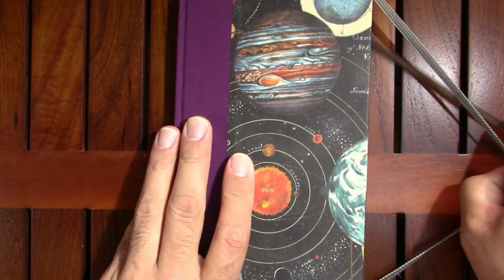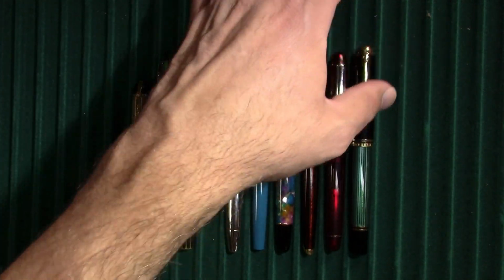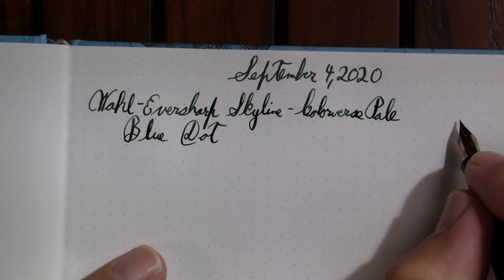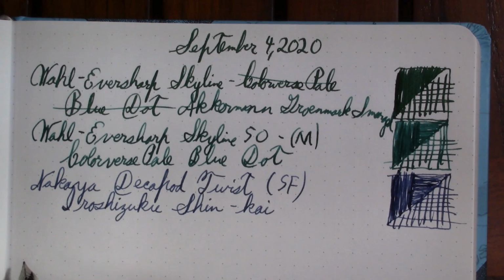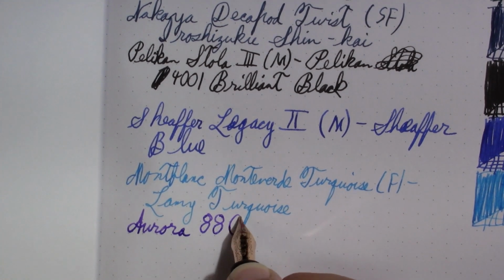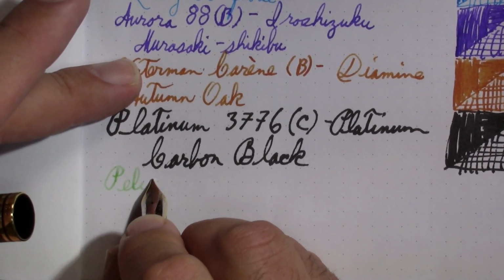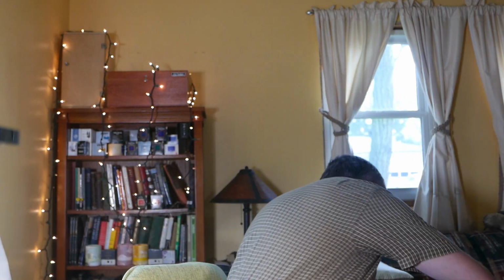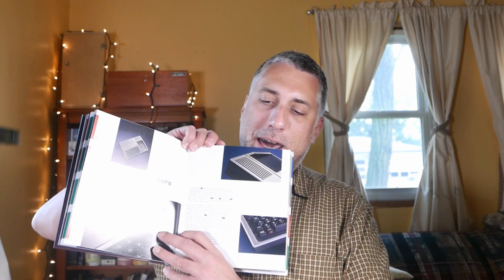Pens in Use - September 4, 2020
I discuss the fountain pens and inks I’ve been using throughout the week.

Pride flag raised outside Minot city hall for first time

Home Computers: 100 Icons that Defined a Digital Generation

North Dakota now on several states’ travel warning lists

Affluent parents pulling their kids out of public schools

The day the Native Americans drove the KKK out of town

Umberto Eco on unread books in his personal library